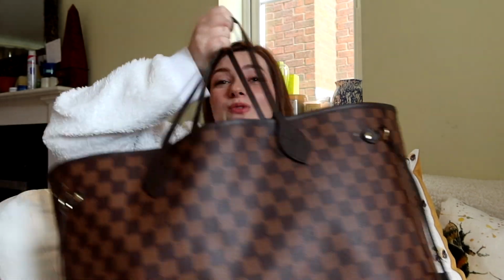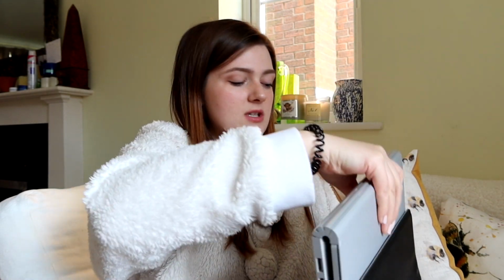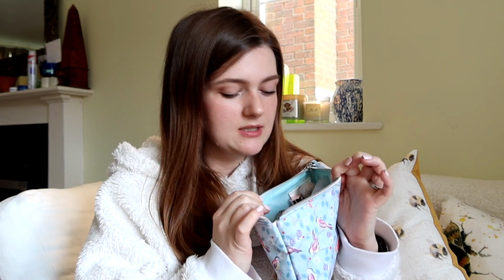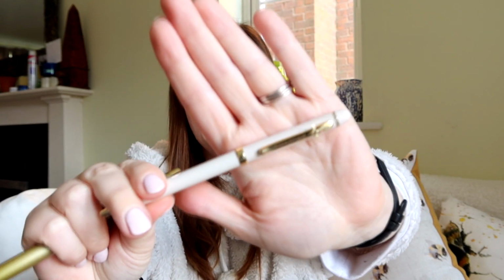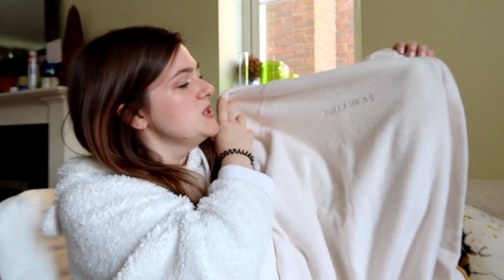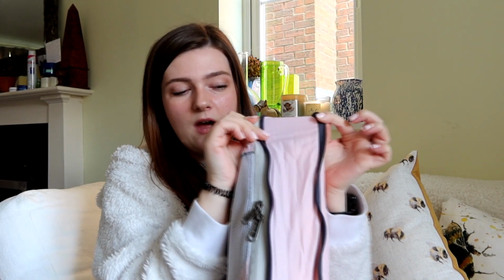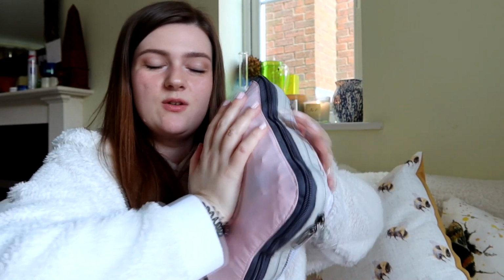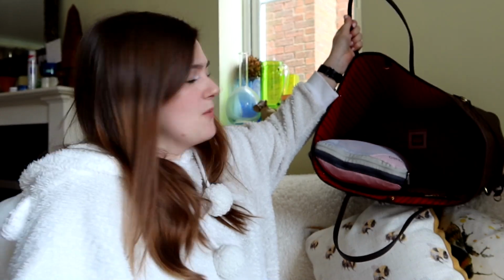WHAT FITS IN A LOUIS VUITTON NEVERFULL GM | HOW I PACK FOR A WEEKEND AWAY | whatrosielouisedidnext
WHAT FITS IN A LOUIS VUITTON NEVERFULL GM | HOW I PACK FOR A WEEKEND AWAY

FEATURED ITEMS:
Neverfull GM:

Hi guys! Thank you for all your support! xxx